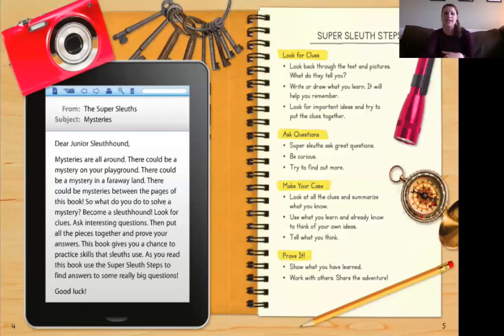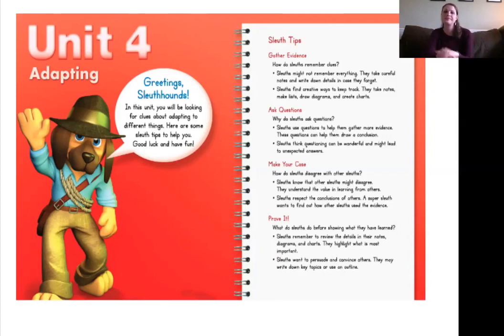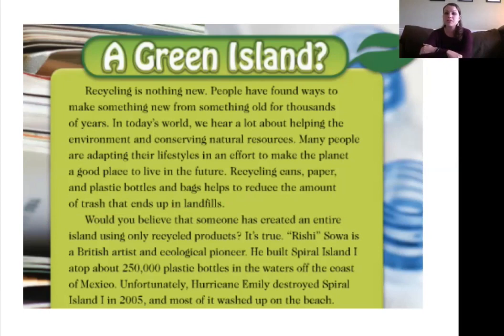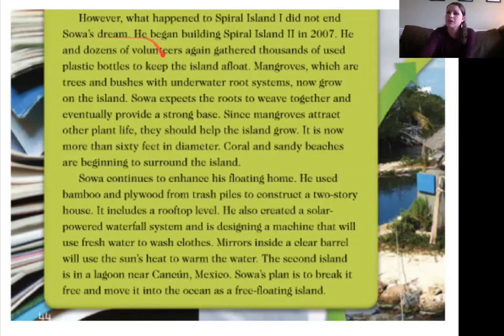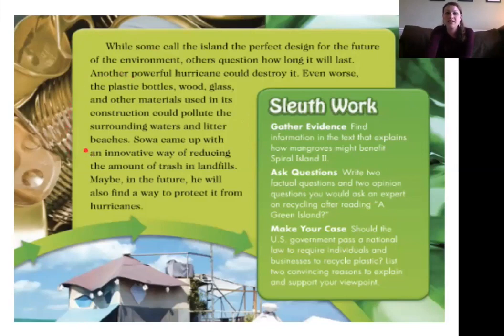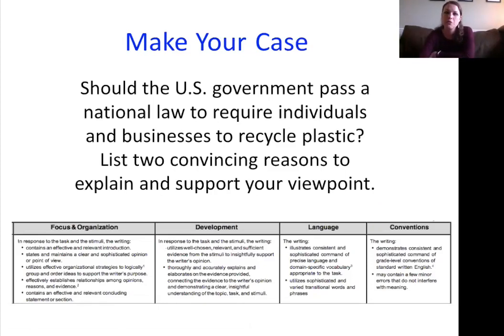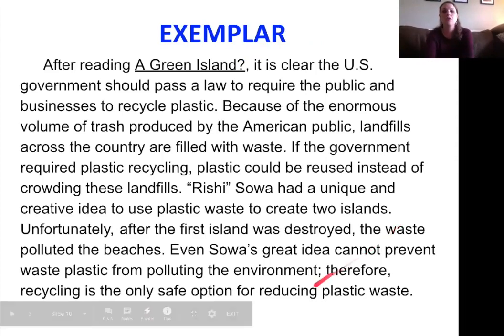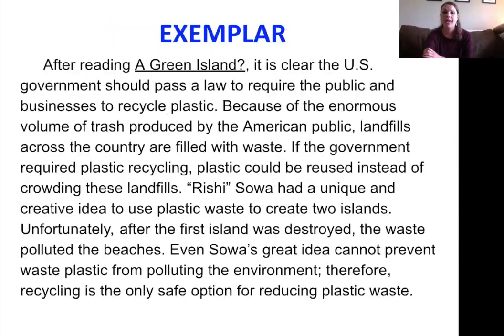KCS@home - ELA - 5th - Week 2